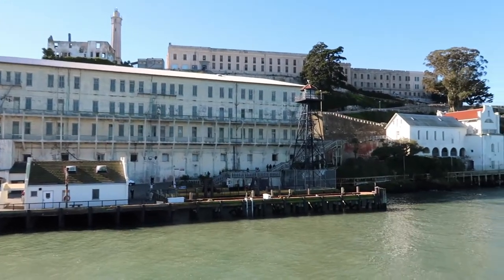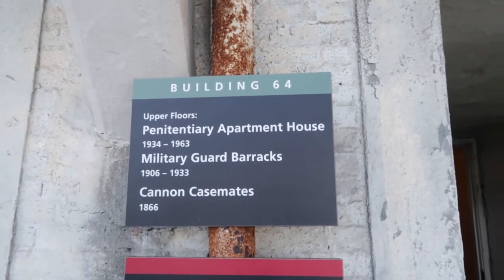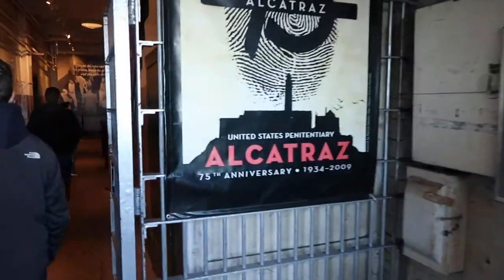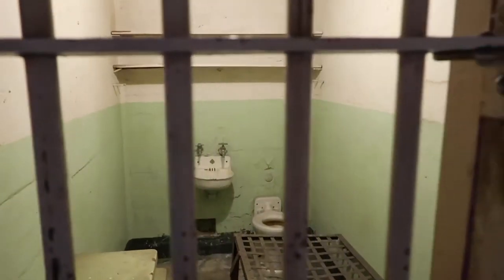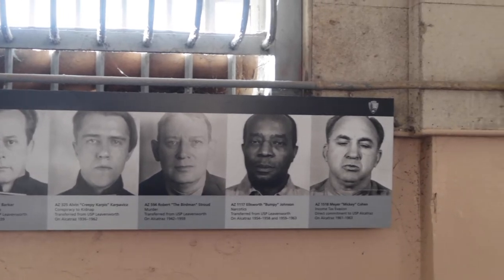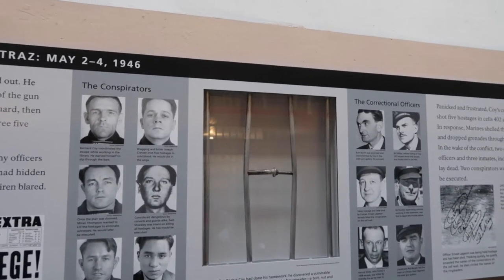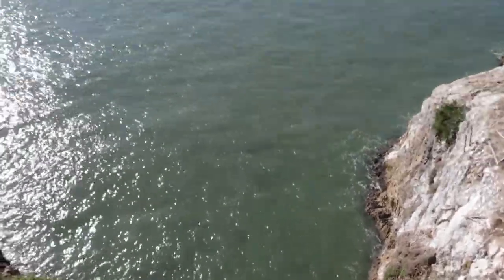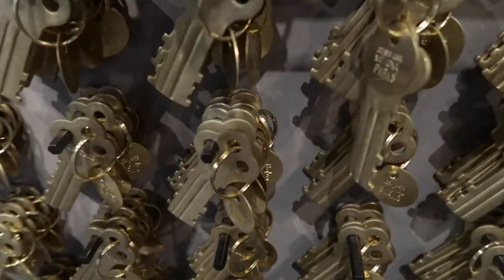Stuck in Prison // California Travel Vlog #3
What is up guys and gals, My name is Josh, follow along with me and my family as we go exploring on Alcatraz Island a Federal Penitentiary that has since closed. Ranked number 8 on TripAdvisors places to visit. Come along and see what an abandoned prison has for us.
Come along with me and lets head out to see what this world has for you and for me now.